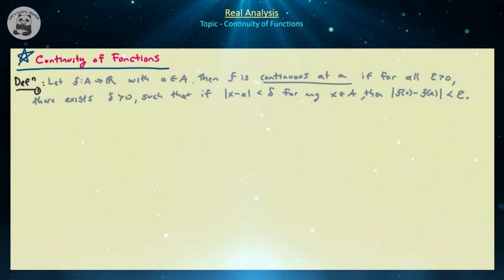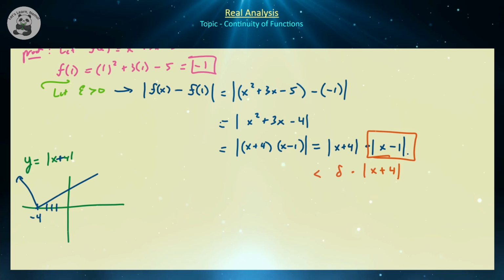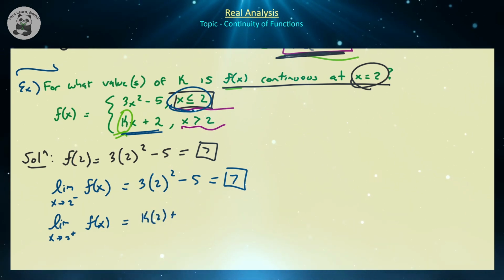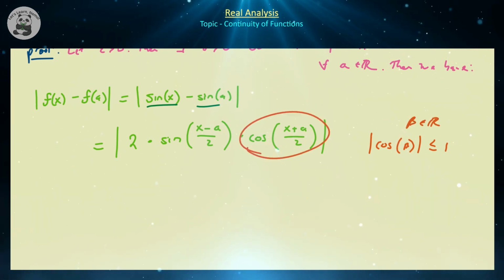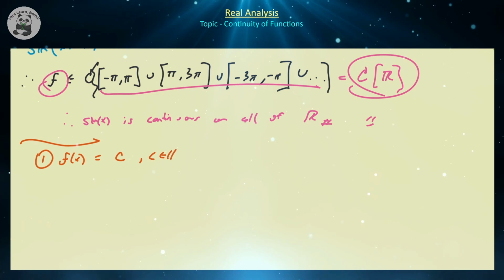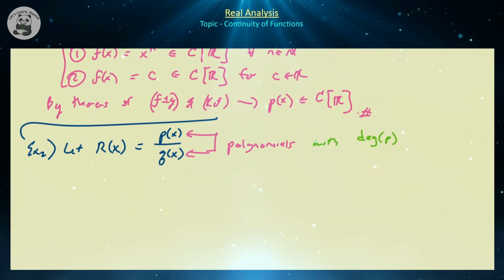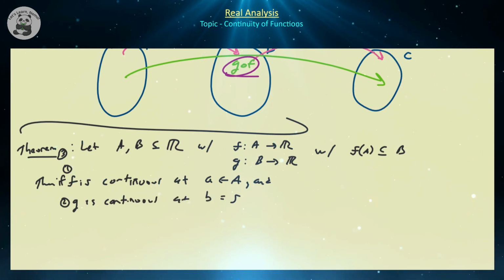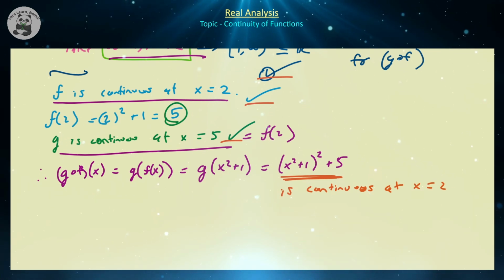(RA11) Continuity of Functions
In this video, we continue to explore the analysis of real-valued functions and investigate what it means for a function to be continuous at a point. We present how to formally establish that a function is continuous at a point, or even continuous on a set, and present some important results associated to the combinations of continuous functions (such as compositions).